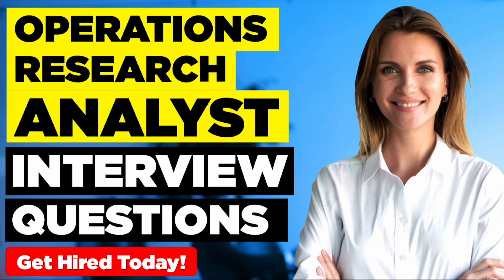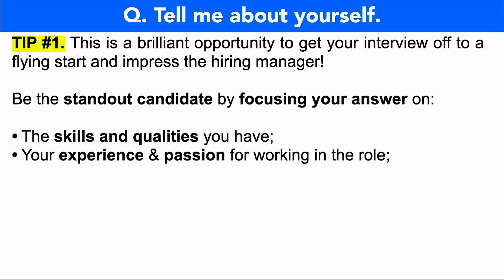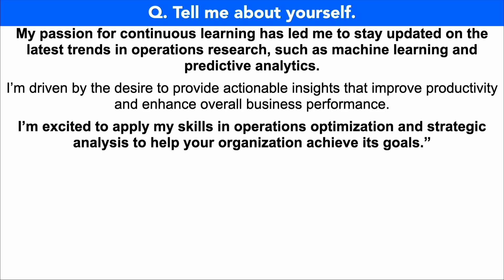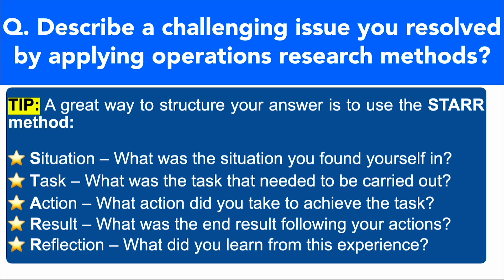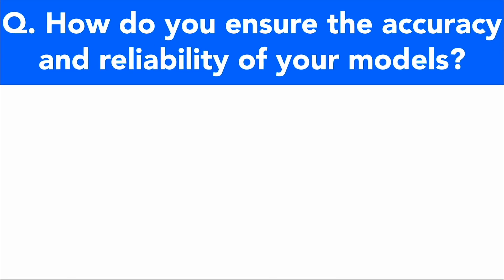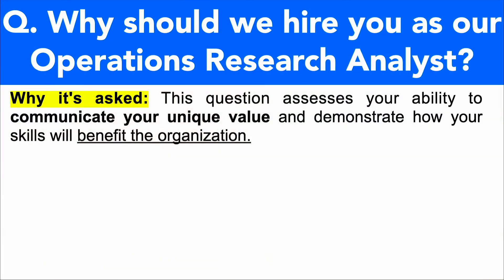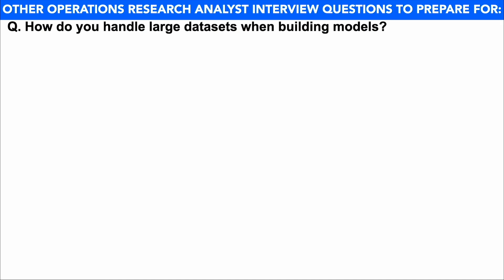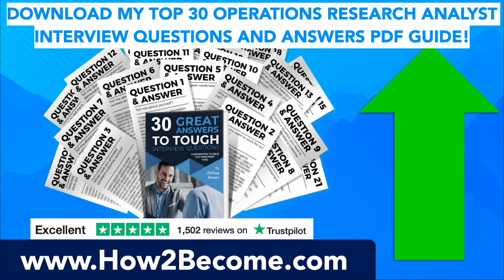OPERATIONS RESEARCH ANALYST INTERVIEW QUESTIONS & ANSWERS! (Pass YOUR Interview TODAY!)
OPERATIONS RESEARCH ANALYST INTERVIEW QUESTIONS & ANSWERS! (Pass YOUR Interview TODAY!) By Joshua Brown.
***Download the Top 30 Operations Research Analyst Interview Questions & Answers here:***

Here’s what Joshua covers to help you PASS your Business Intelligence interview questions:

1. A list of Operations Research Analyst interview questions to prepare for;
2. Important tips to help you prepare for your Operations Research Analyst interview;
3. Practical example answers to common Operations Research Analyst interview questions;
4. Further downloadable resources to help you be the standout candidate!

HOW TO PASS AN OPERATIONS RESEARCH ANALYST INTERVIEW
Q1. Tell me about yourself. 01:18
Q2. Describe a challenging issue you resolved by applying operations research methods? 04:00
Q3. How do you ensure the accuracy and reliability of your models? 06:52
Q4. Why should we hire you as our Operations Research Analyst? 08:26

DOWNLOAD THE ANSWERS TO ALL OPERATIONS RESEARCH ANALYST INTERVIEW QUESTIONS PDF GUIDE